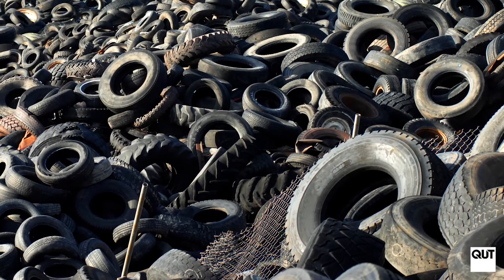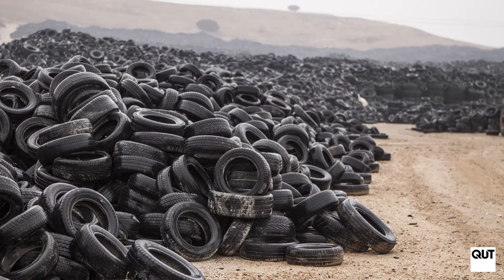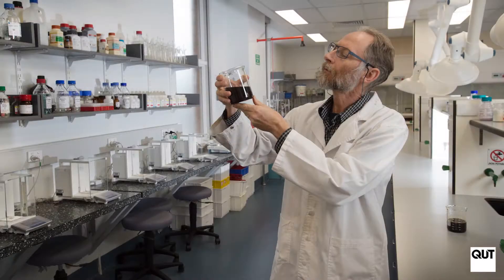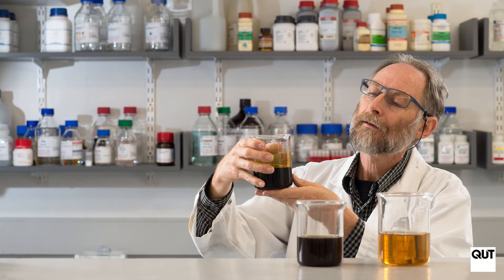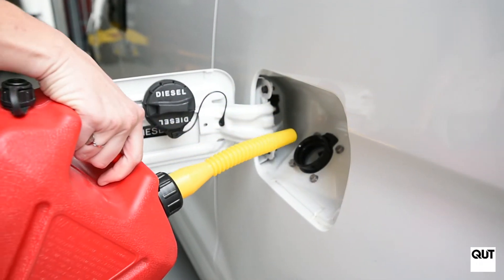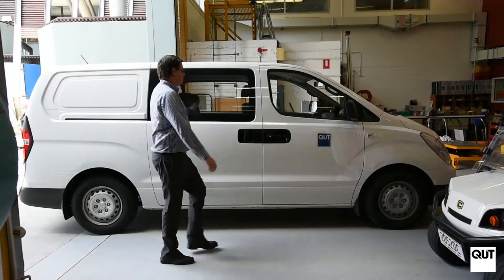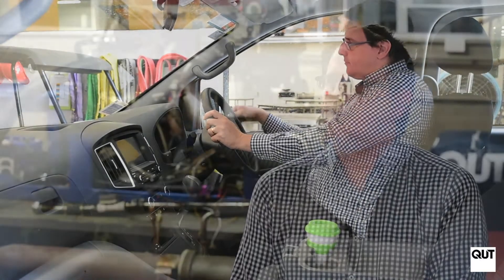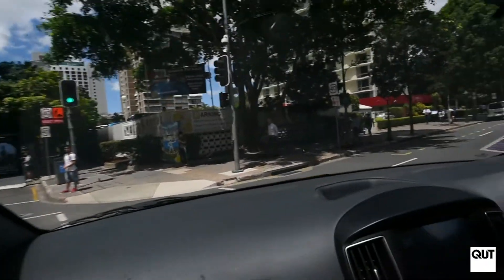Prof Richard Brown and Dr Tim Bodisco on tyre oil tests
QUT's Professor Richard Brown and Dr Tim Bodisco, Deakin University
explain how they tested a mix of oil extracted from old tyres and diesel in a diesel-powered vehicle. The oil was extracted by Green Distillation Technologies.